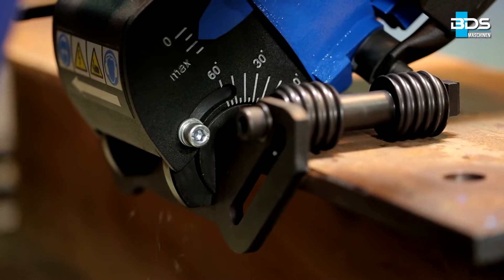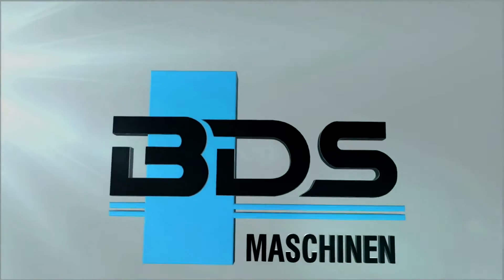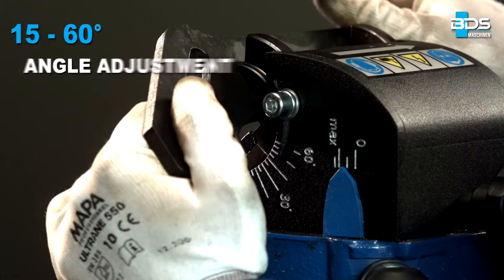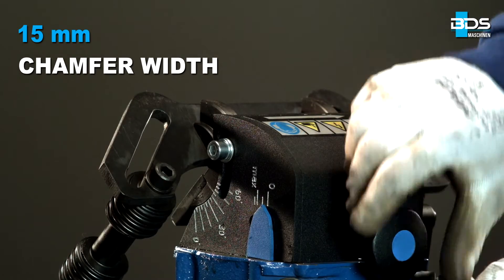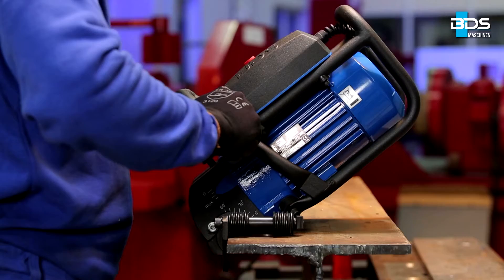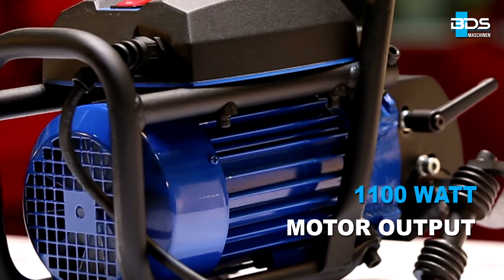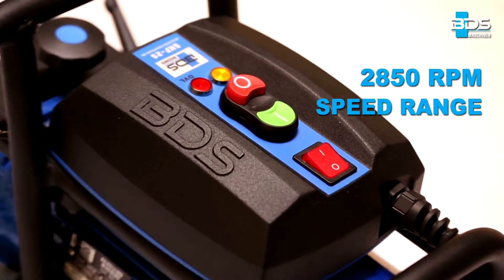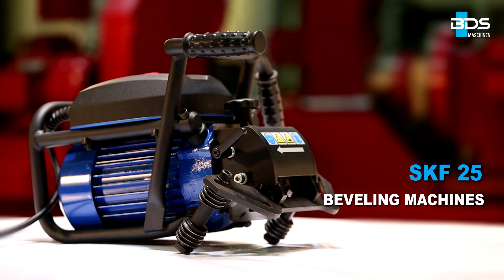Beveling Machine I Portable Beveling Machine I Premium Beveling Machine I SKF 25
The SKF 25 Beveling Machine also called as Portable Beveling Machine Delivers Wide Chamfers Up To 15 mm, Continuous Angle Adjustment From 15 To 60 Degree. The SKF 25 Beveling Machine Has Ergonomic Handle Arrangement, Easily Guided With Guide Rollers.

Good Work Preparation, Good Results - This Universal Plate Beveling Machine With Integrated Tube Enables Perfect Weld Preparation. Large Guide Rollers And A Continuous Angle Adjustment From 15 To 60° Render The System Practical. SKF 25 Beveling Machine - This New Hand-Guided BDS Machine Is Ideally Suited For Easy And Quick Preparation Of Welded Seams. On Account Of Its Low Weight Of 22 Kg, It Is Easy To Handle And Can Be Guided Exactly And Easily With Smooth-Running Rollers. The End Result Is Uniformly Milled Edges For Perfect Welded Seams.

The SKF 25 Beveling Machine Bevels 15° To 60° Angles On Plate Or Pipe With A Continuously Adjustable Angle And Land Width Up To 3/4". Ideal For Use On Steel, Stainless Steel, Aluminum And Nonferrous Metals. Offers High-Quality Performance That Allows For Superior Weld Connections. Robust Design, Single Operator Control And Easy Handling; Designed For Continuous Operation With Smooth Roller Guides.

Moreover, The SKF 25 Beveling Machine’s Anti-Vibration System Protects Electronics And Allows For More Comfortable Operation. Includes One Milling Head And 10 Indexable Inserts For Fast Metal Removal And Extended Tool Life. Work On Welding Angles And Weld Preparation On Pipes/Tubes With A Minimum OD Of 6-1/4" (160mm) With Built-In Pipe Roller Guide; Ideal For Beveling Pipe 6-1/4" OD And Larger. Precise Roller Guidance, Low Friction Resistance. Single-Operator, Straightforward Handling. Ideal For Beveling Pipe 6.25" OD And Larger.